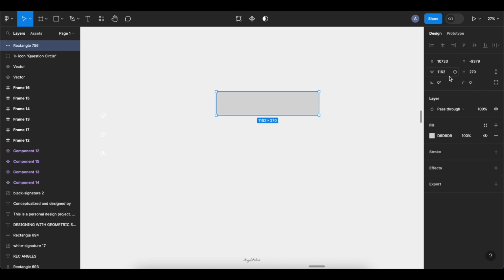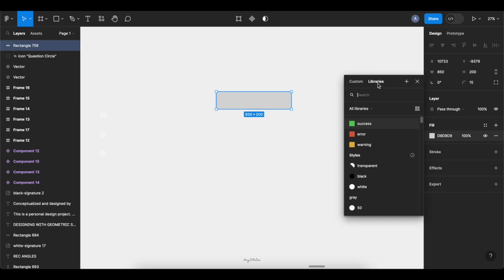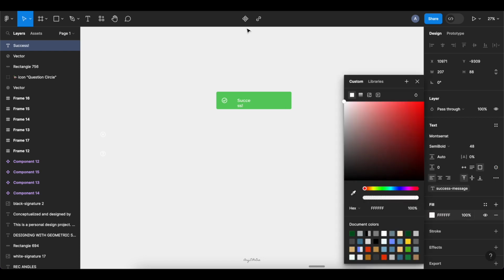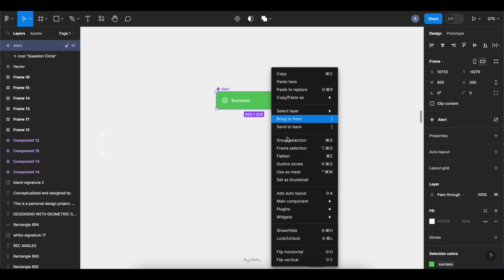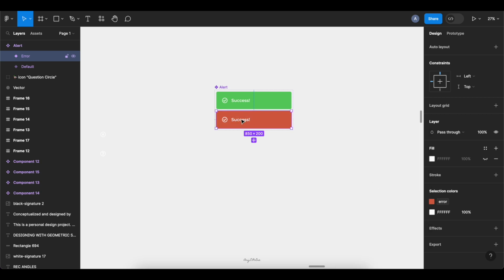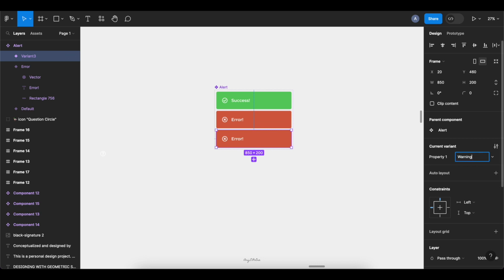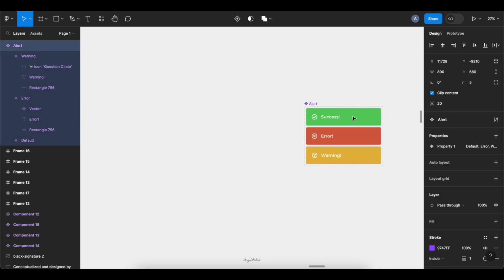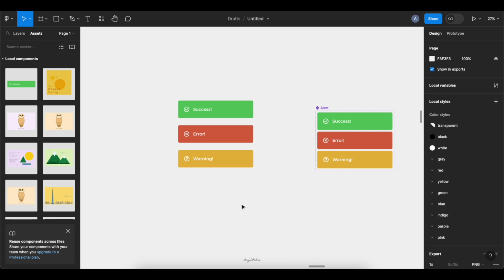Creating components in Figma using local variables | Design System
Creating components in Figma using local variables

In this quick tutorial we will create a reusable Alert component with 3 variants - Success, Error and Warning. We will be using the latest feature from Figma - local variables and will show you how to use them.

This is like building a design system.